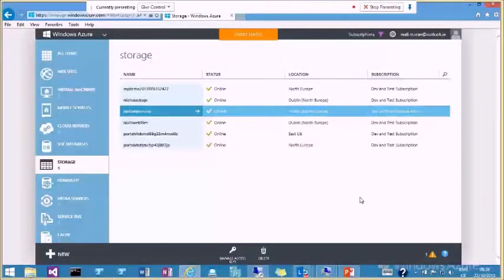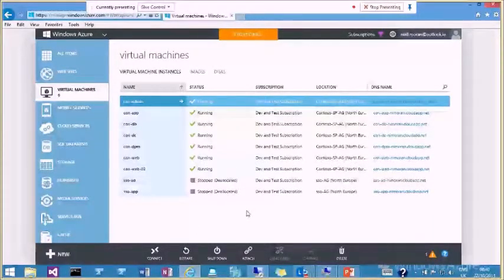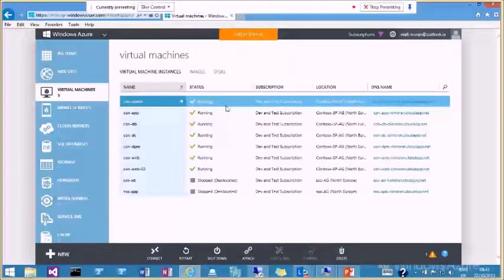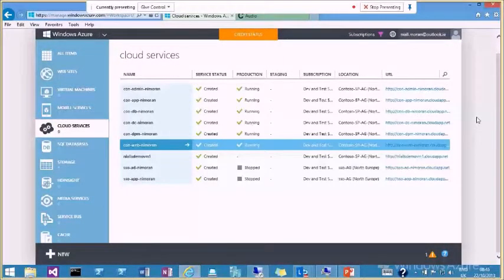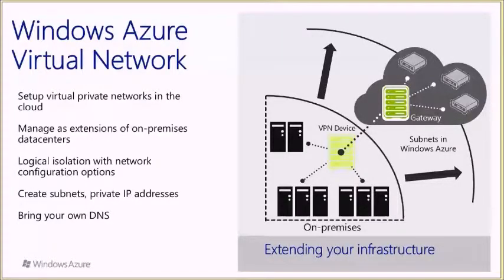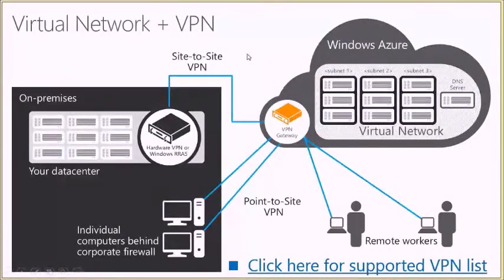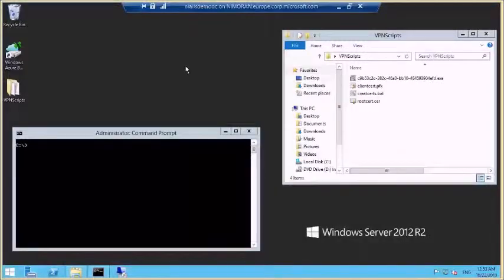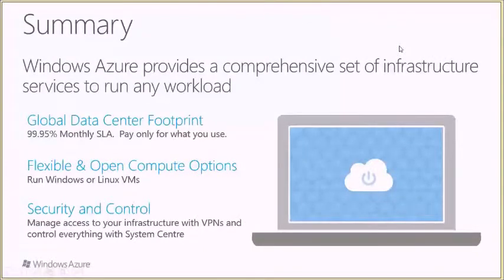Pre-recorded Infrastructure as a Service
Windows Azure provides on-demand infrastructure that scales and adapts to your changing business needs. Whether you are creating new applications or running existing applications we provide best-in-class price-performance and end-to-end support.

Listen to this pre-recorded Azure session before attending the live Q&A between 11am - 2pm (GMT) on the 11th of February. To get the most out of the Q&A session take time to compile your Azure questions. Don't forget to register

*Please note we have referred to a fourth session, this is still to be recorded. We will keep you updated*